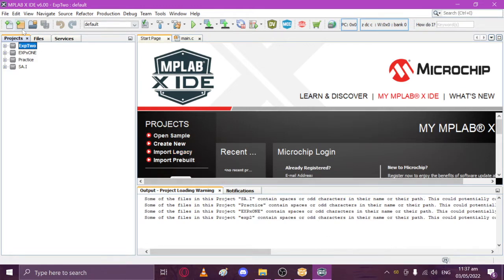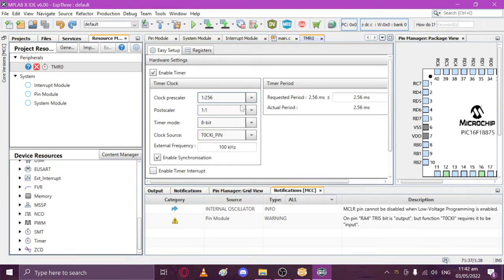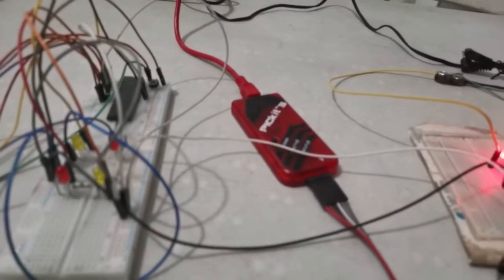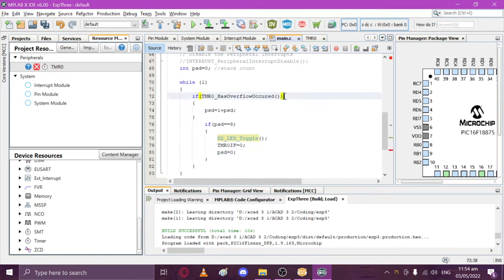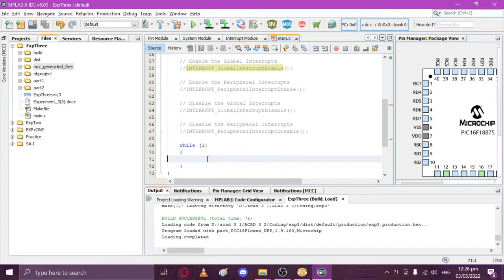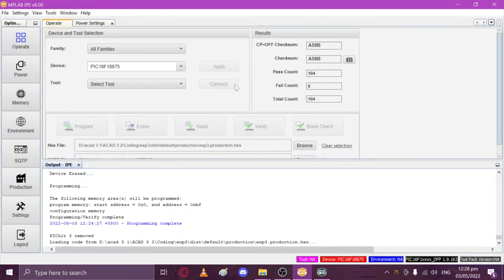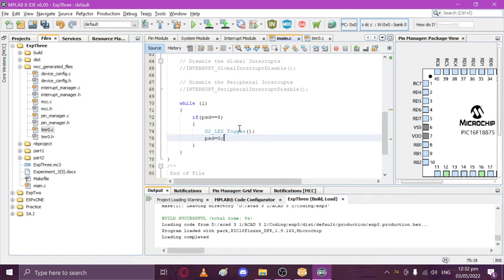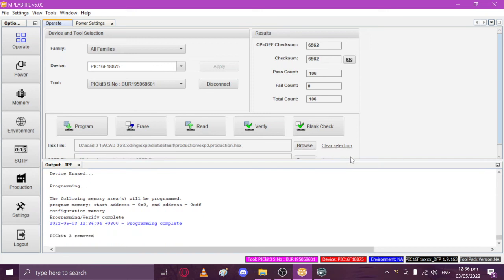Exp4 MCC Timer and Interrupt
Utilizing Timer and ISR